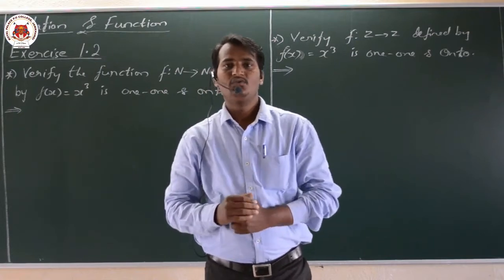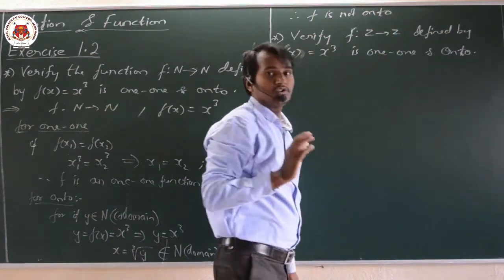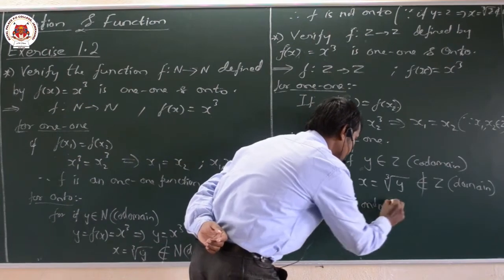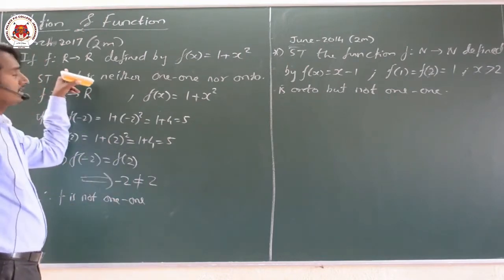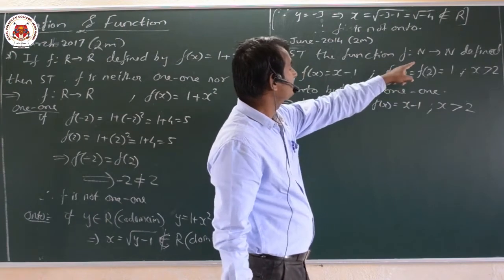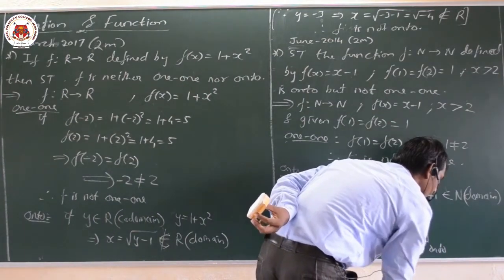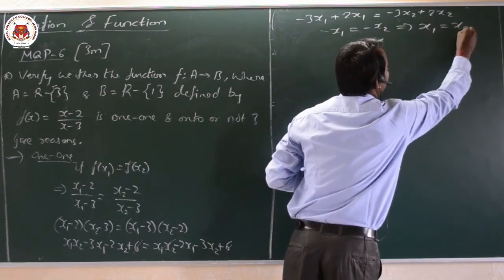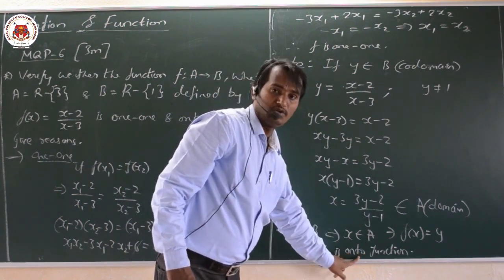RELATION & FUNCTION 10 | EXERCISE 1.2.2 | INJECTIVE & SURJECTIVE